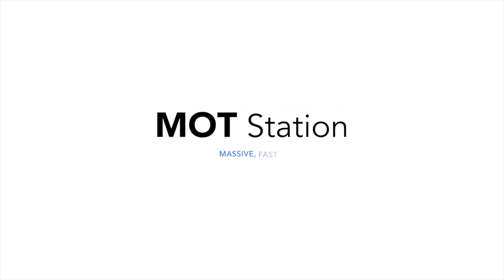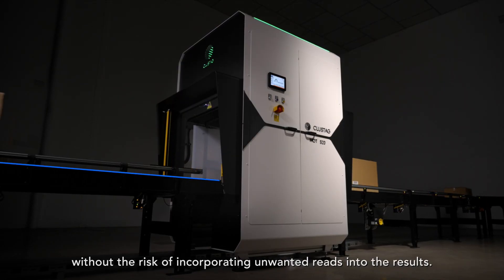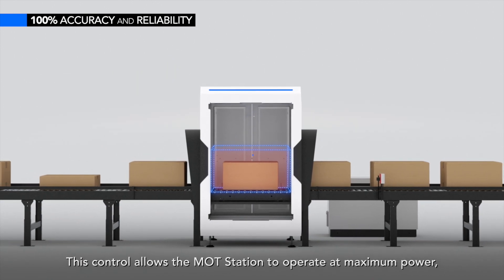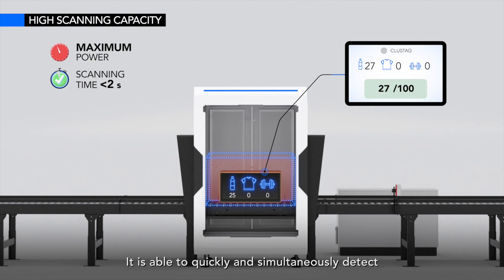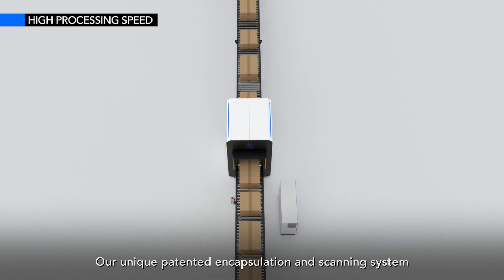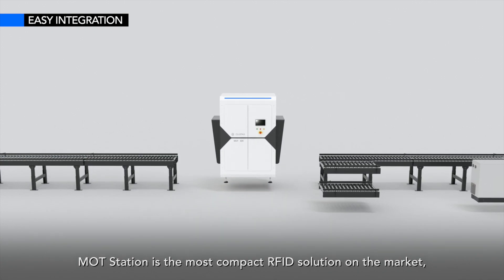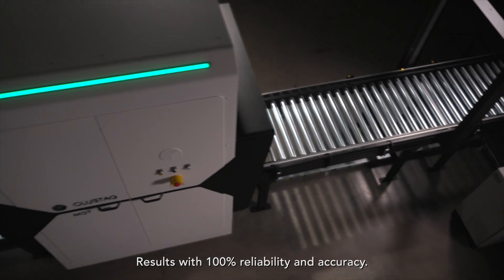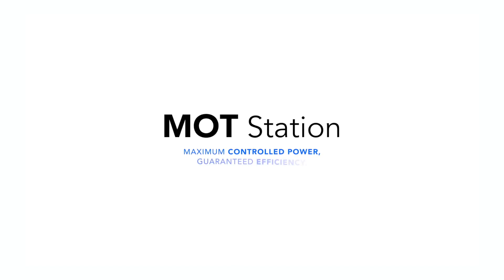High-Density RFID Tunnel | MOT Station for Maximum Throughput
MOT Station is the most powerful high-density RFID tunnel solution for mass scanning, outperforming traditional RFID tunnels in speed, capacity, and reliability. It eliminates unwanted reads and ensures automation accuracy for critical intralogistics workflows such as inbound, outbound, pick & pack, e-commerce fulfillment, and reverse logistics.

Powered by Zentup RFID Data Capture Middleware, MOT Station integrates seamlessly with any warehouse system, including WMS, ERPs, and other enterprise platforms, delivering real-time visibility and error-free operations.